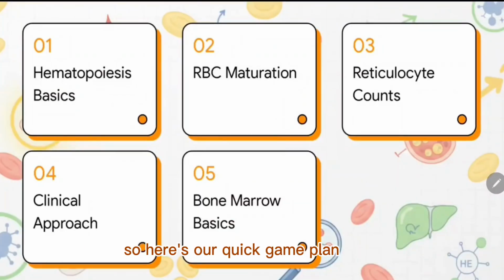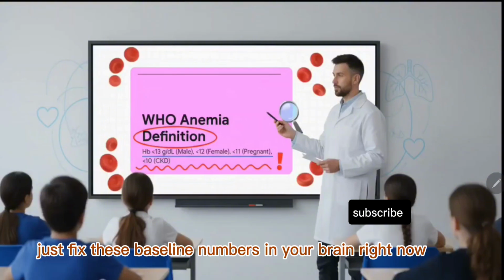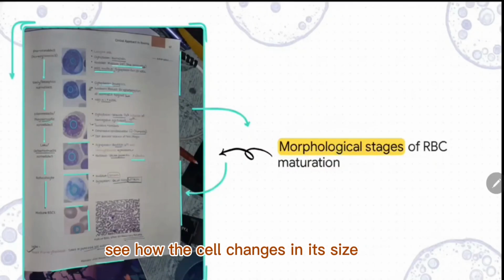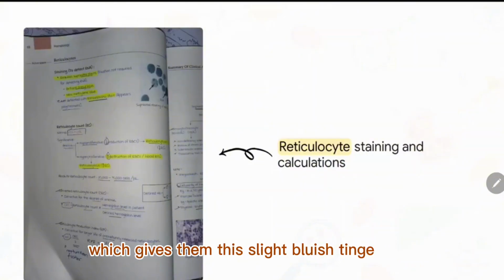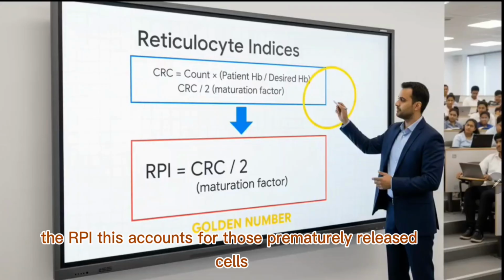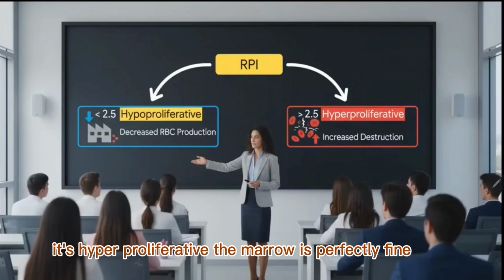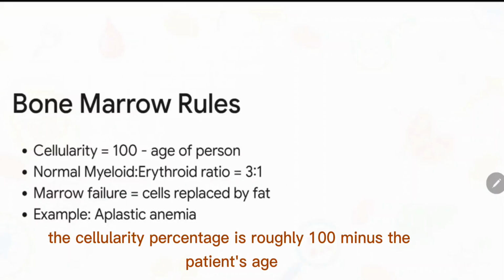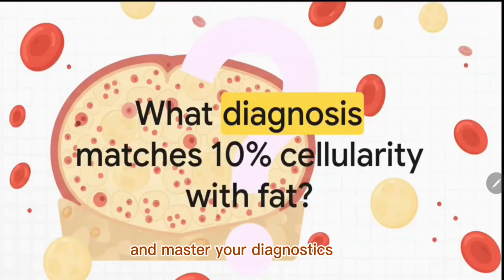Anemia marrow revision video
“Anemia ka bone marrow changes samajhna NEET PG, INI-CET aur FMGE ke liye bahut important hai.
Is short video me maine RBC production, marrow response (hypercellular vs hypocellular), aur important exam points ko simple aur fast revision format me explain kiya hai.
📌 Topics covered:
• Bone marrow changes in anemia
• Hypercellular vs hypocellular marrow
• Iron deficiency vs aplastic anemia differences
• High-yield exam points
🎯 Perfect for last-minute revision & MCQ solving boost!